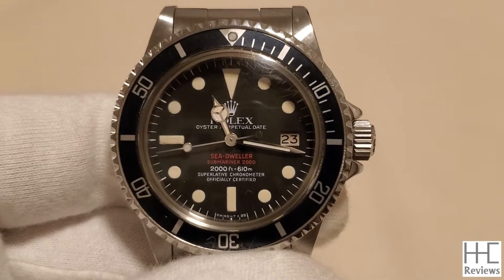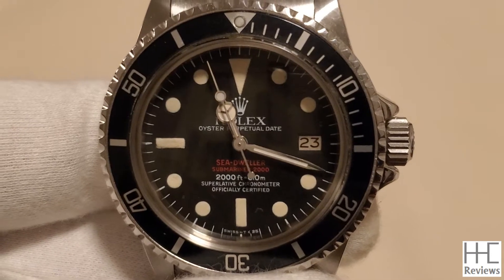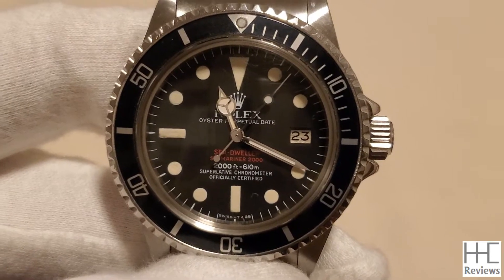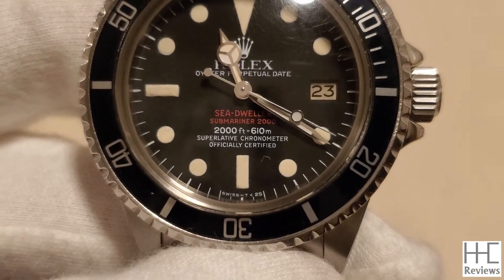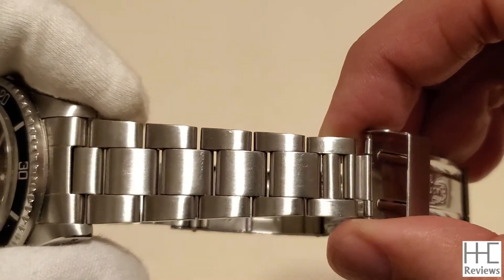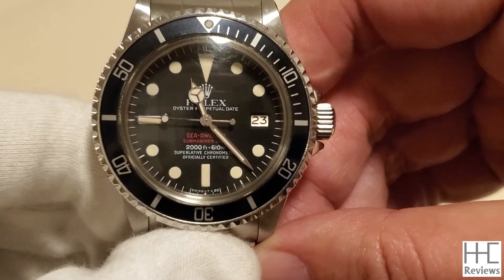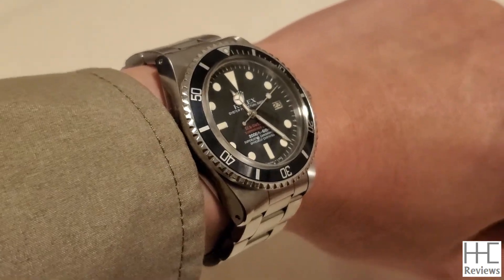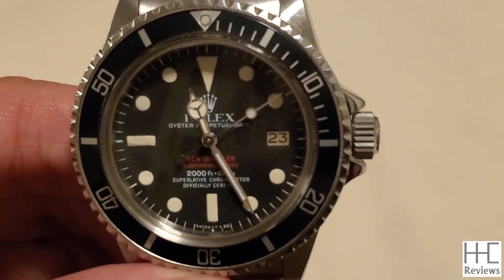Rolex 1977 Double Red Sea Dweller Ref. 1665